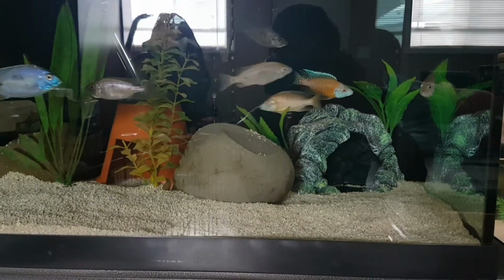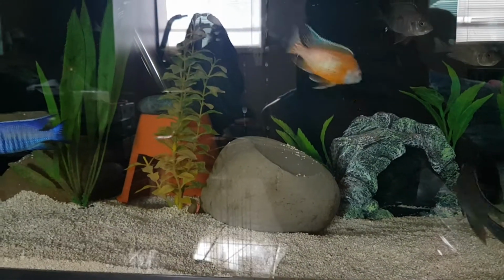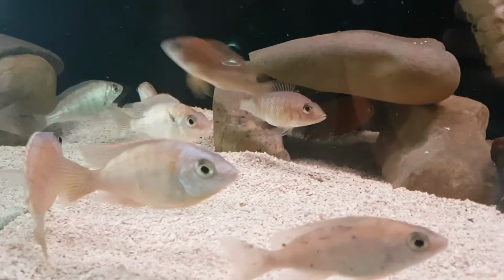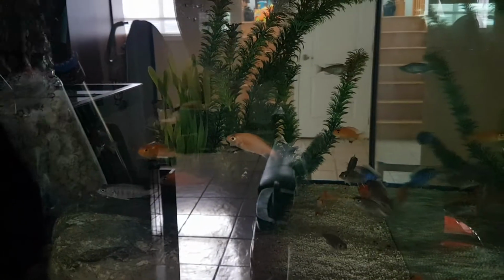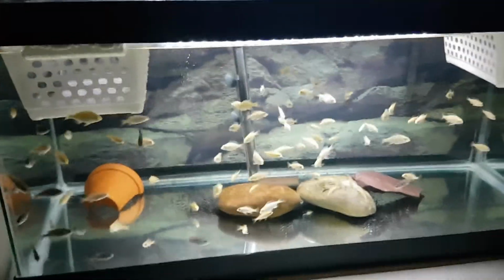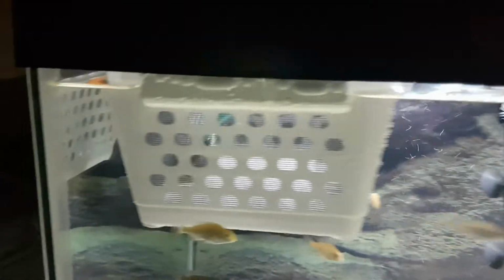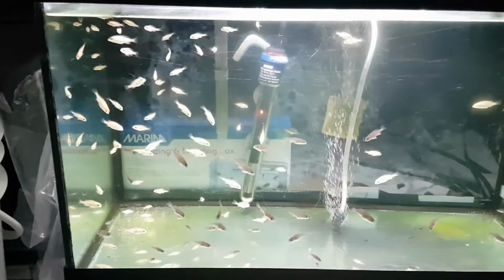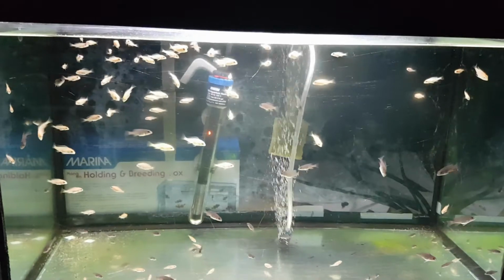African Cichlid Breeding Project. FEB 7/8, 2017 UPDATE. Part 2/2